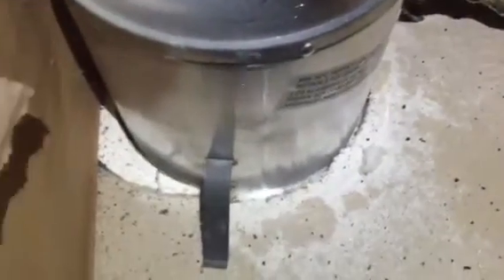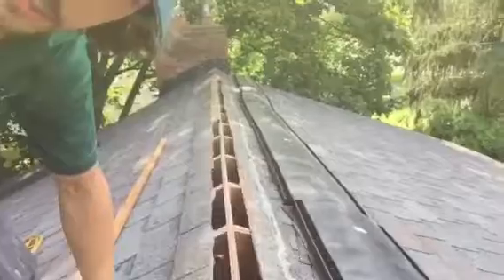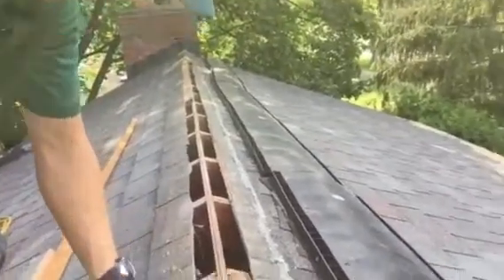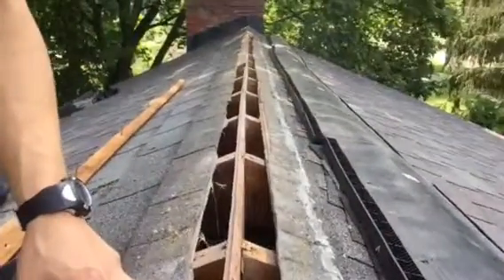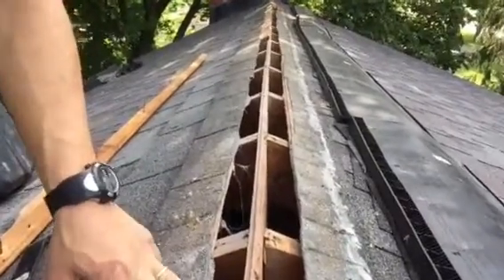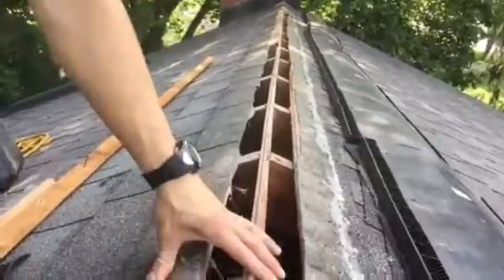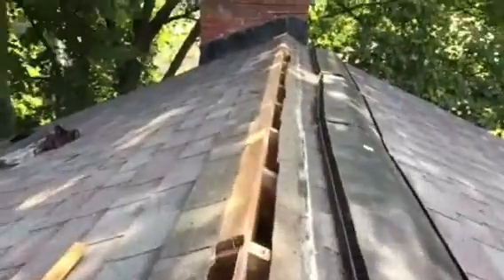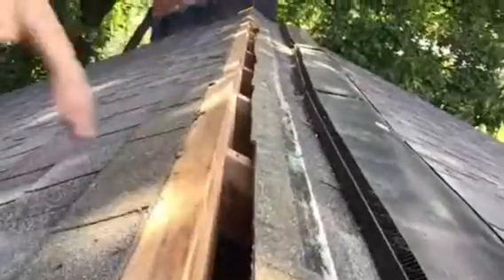Attic air seal, insulate and ventilate.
A recent Wise Home Energy job with to much opportunity for improvement not to post. Even though your house may look great, sometimes it takes a bit of in depth inspection and testing to see how it is actually operating.

After completion of this project we saw a 30% reduction in air leakage and a total attic R-value of R-51 leading to Increased comfort and energy savings.